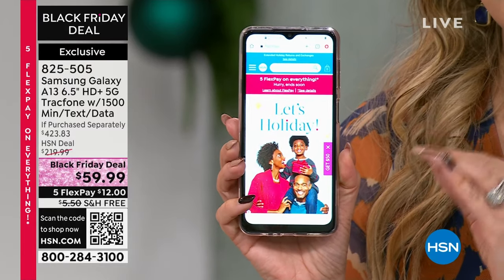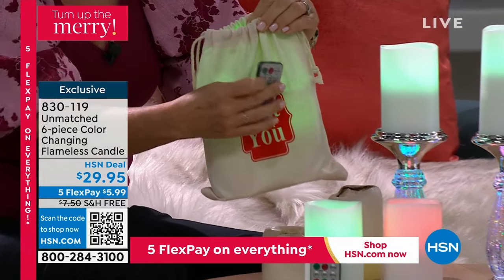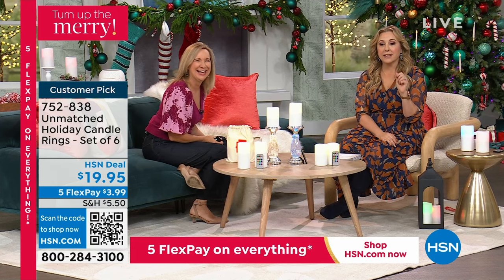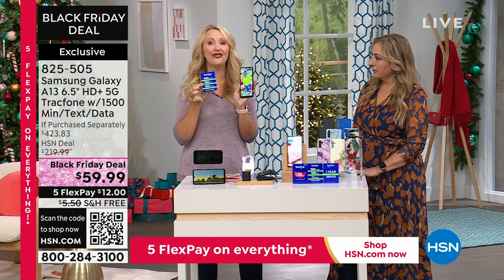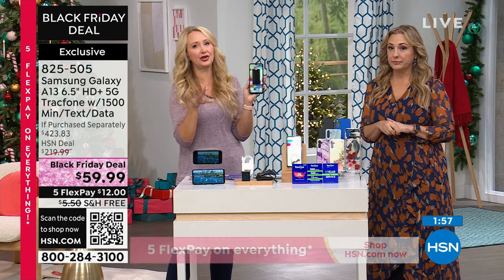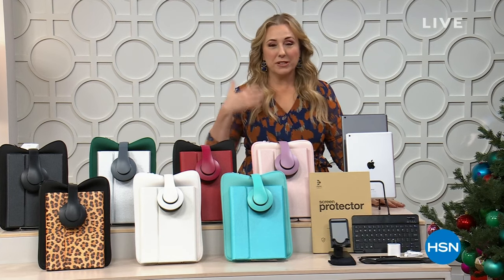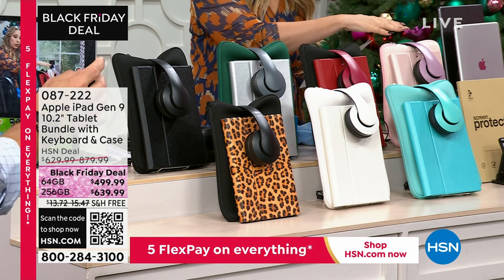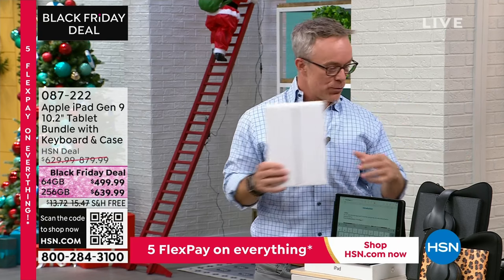HSN | Turn Up the Merry! with Helen 10.01.2023 - 04 PM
Sleigh hello to the holidays with a weekend bursting with gotta-giftables and all things merry.